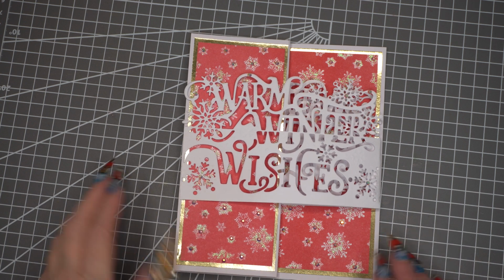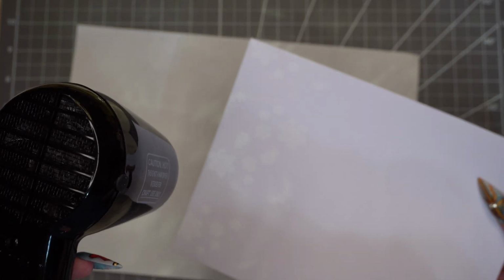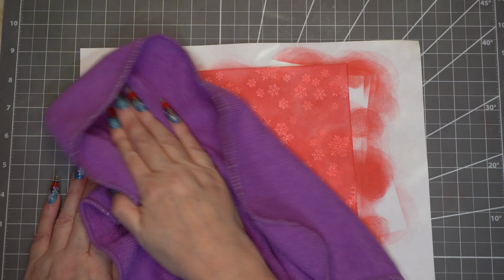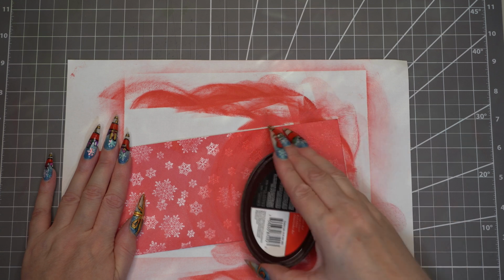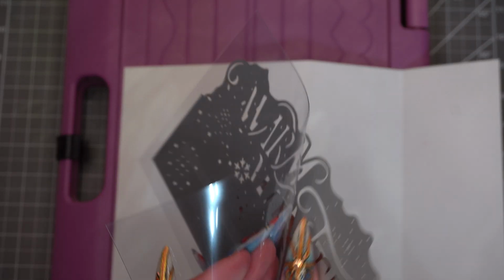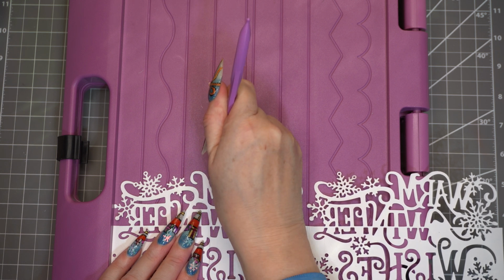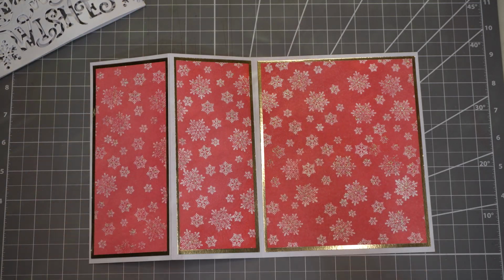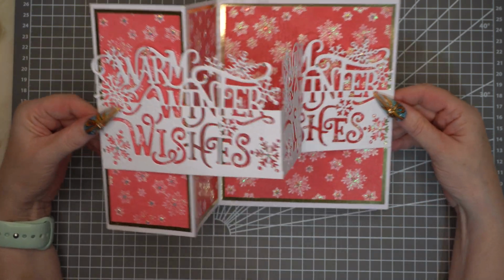Ink resist on a double z card fold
Hi everyone, I hope you are all well.

I have done my own pattern papers, using theink resist technique. All items used are linked below.

LOOK ME UP ON MY OTHER CRAFT SOCIALS